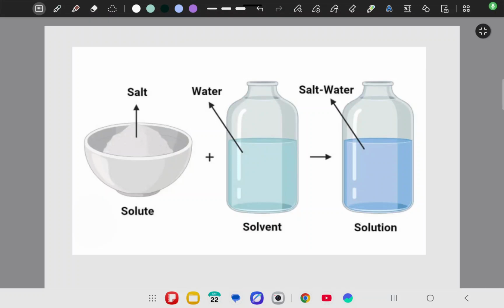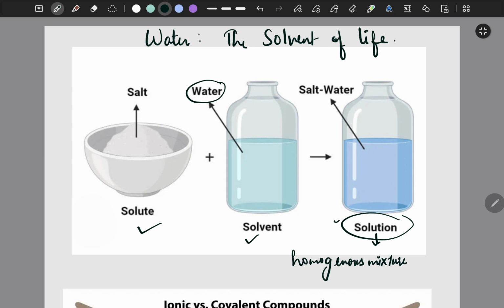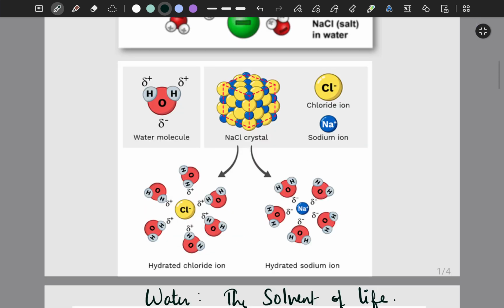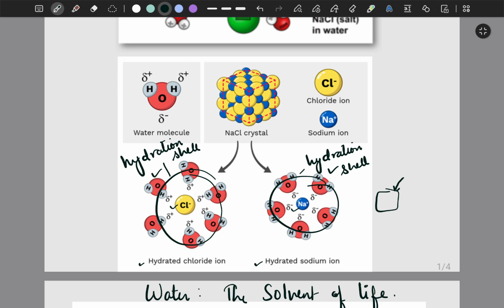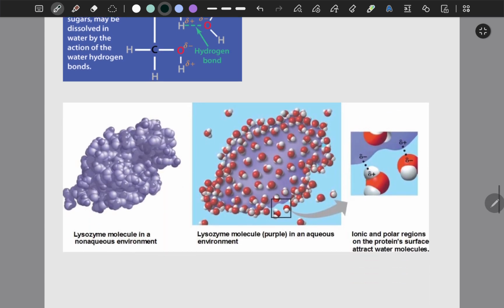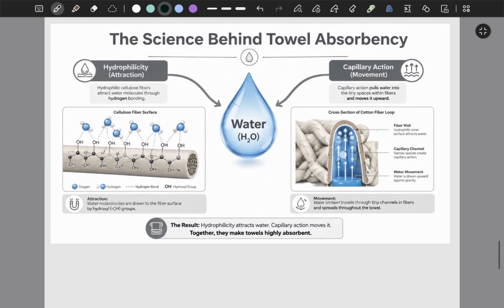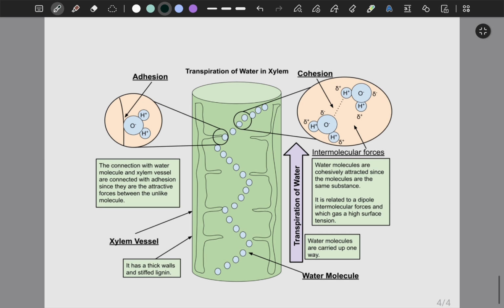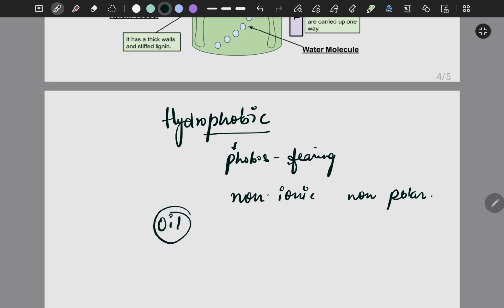Water : The solvent of life concept 3.2 part 4 chapter 3 english